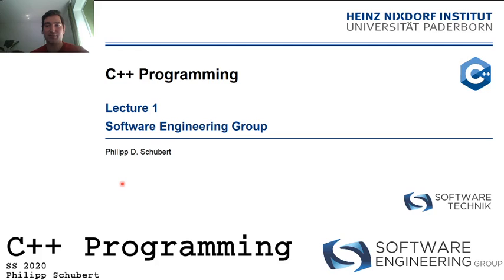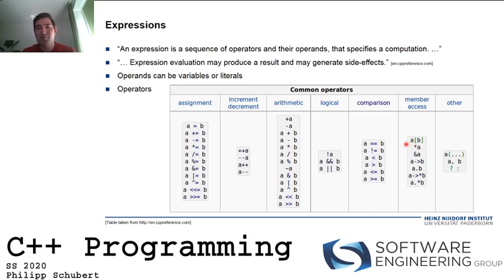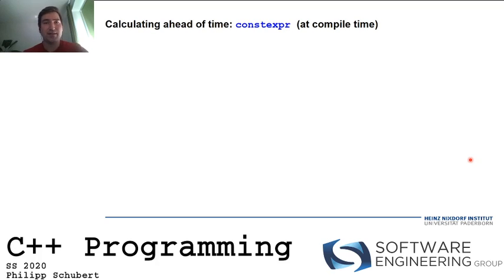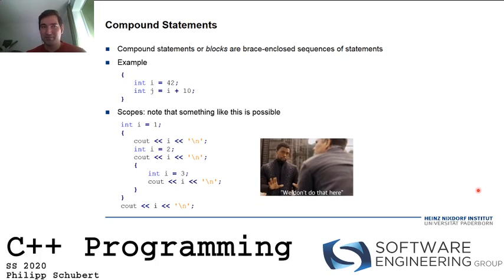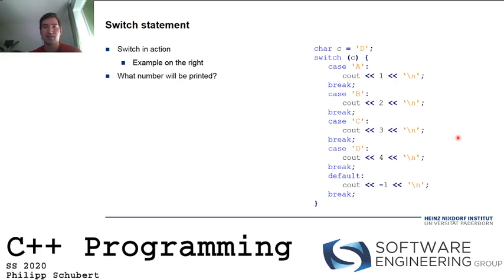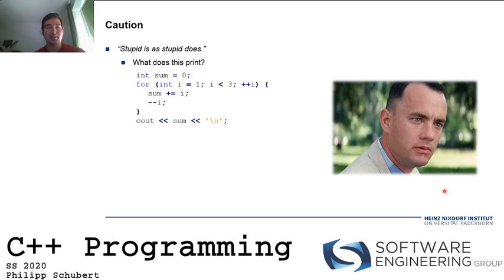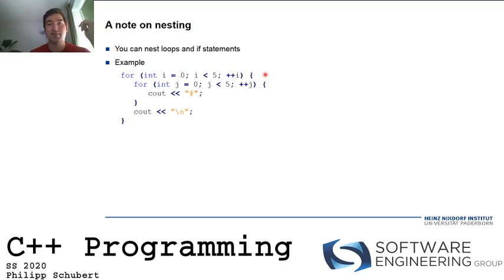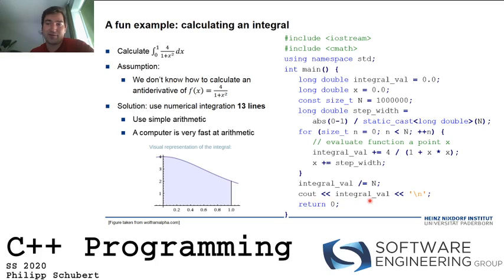C++ Programming SS20 - Week 1